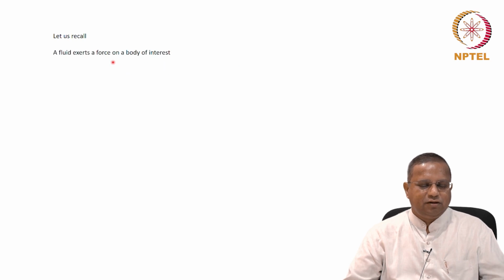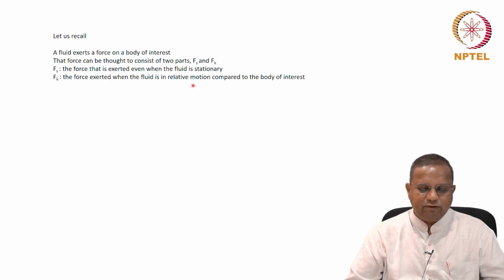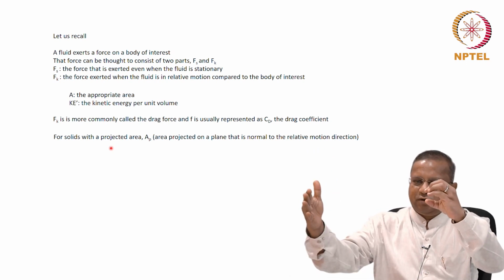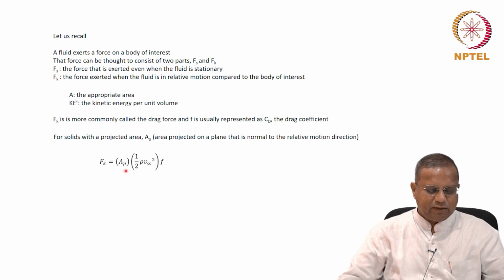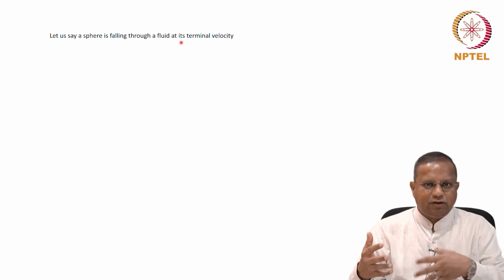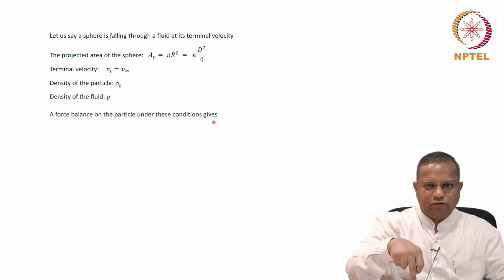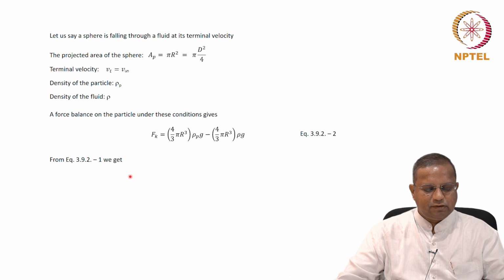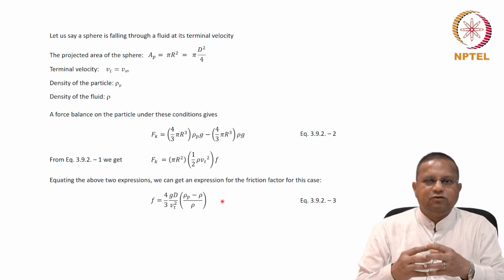Lec 41 - Friction Factor for Relative Motion between a Solid and a Liquid